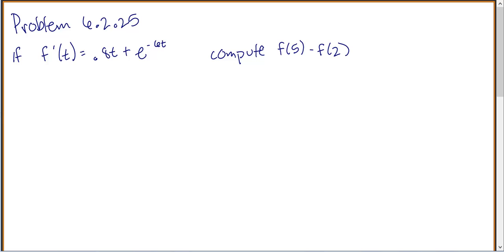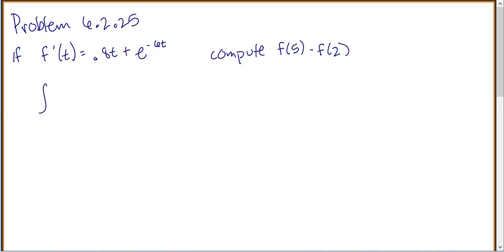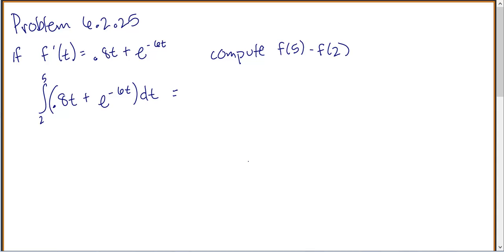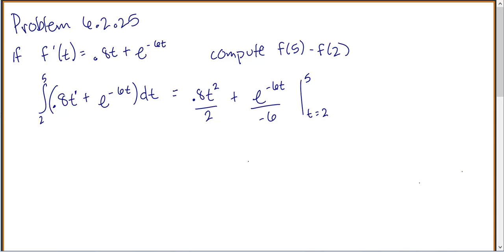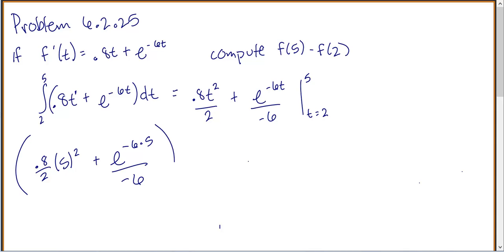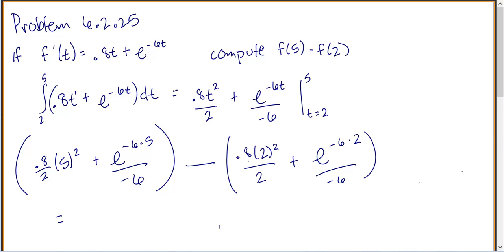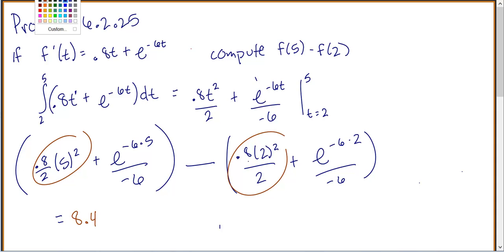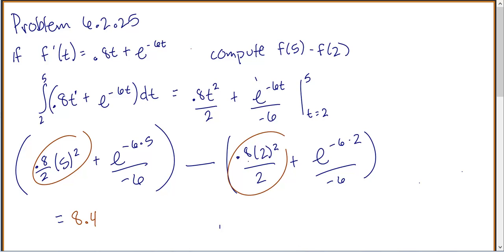Math 1100--Problem 6.2.25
Integral with exponential, net change, f(b)-f(a)